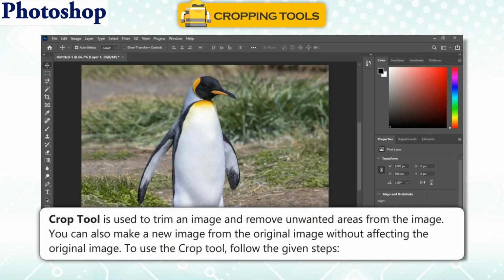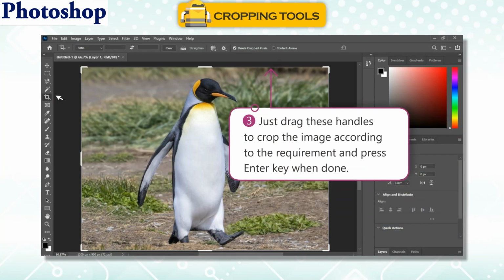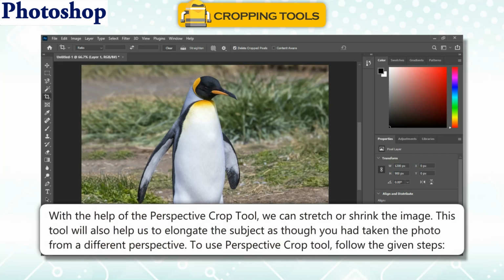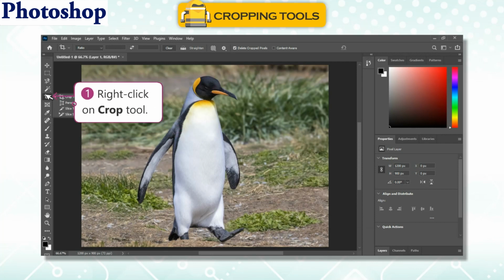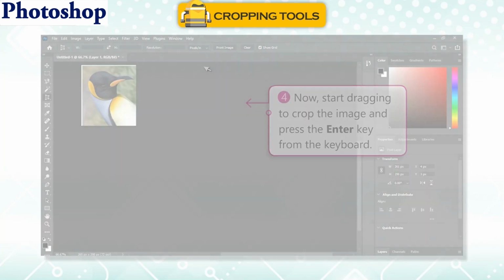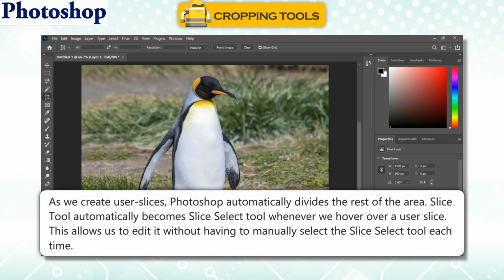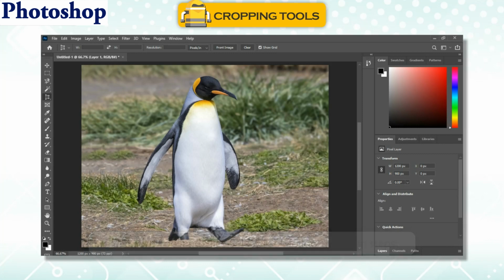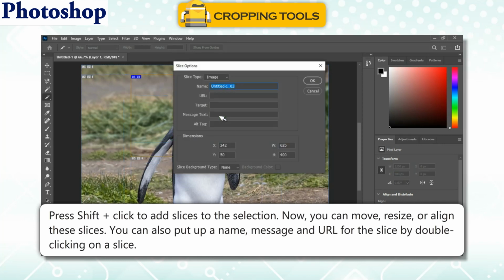How to use Crop Tools in Photoshop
This video will help you to use crop tools in Adobe Photoshop.